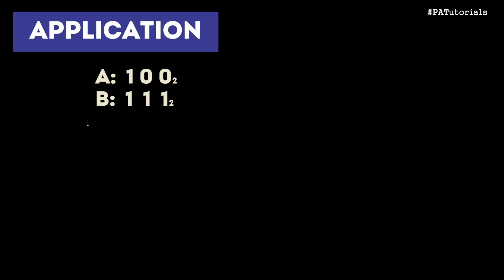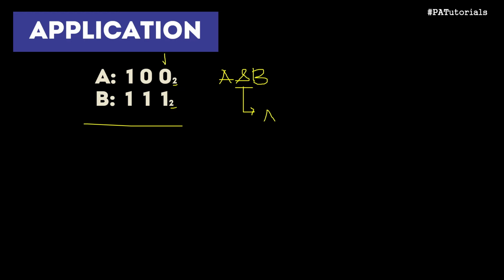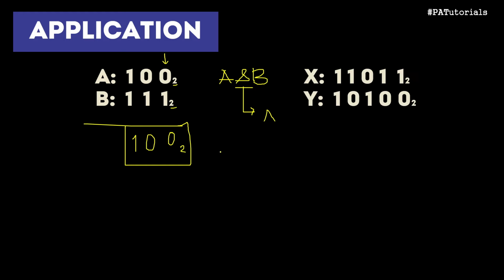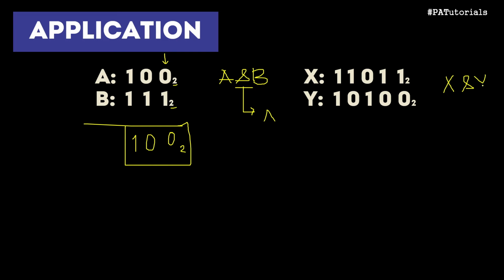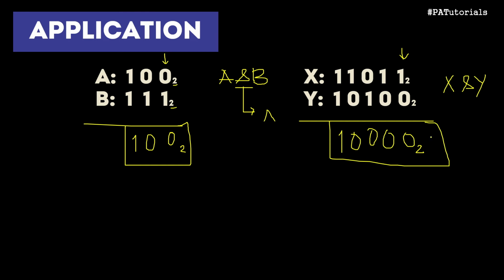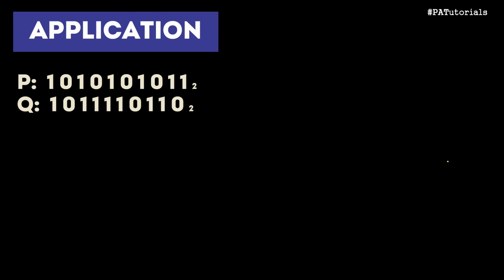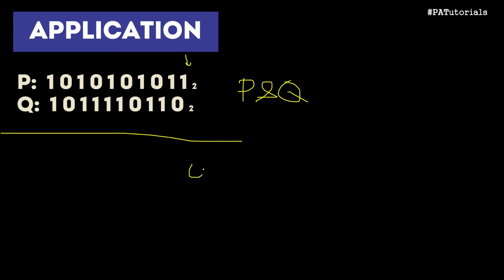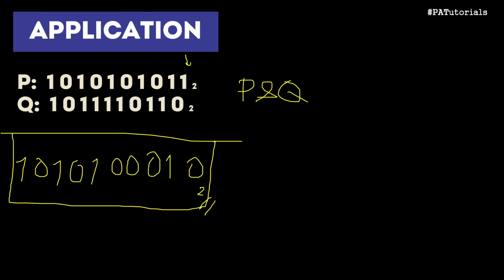The Bitwise Operator: AND in TAGLISH | PATutorials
Comment down your fave color so I can use it in my next tutorial videos! :D

For today's video, I'll be discussing The Bitwise Operator: AND  in TAGLISH. Take note that the "BIT" that we are talking here is the smallest unit of data MEASUREMENT in a computer (if ever nalito kayo sa pagsabi ko na ang smallest data na narerecognize ng computer is BIT).

Verse of the Day: Matthew 11:28
"Come to me, all who labor and are heavy laden, and I will give you rest."

Tune in for my next Tutorial Videos and Study Techniques!